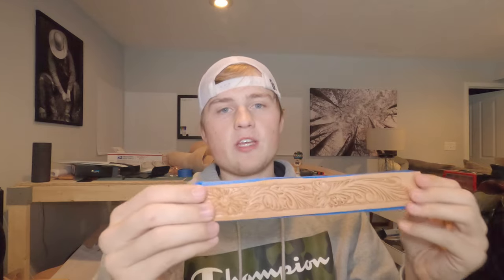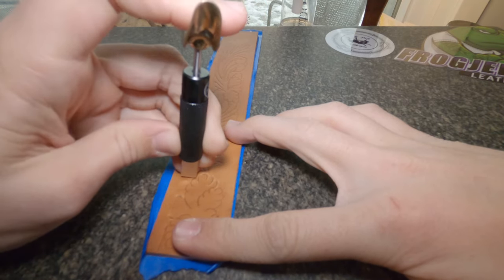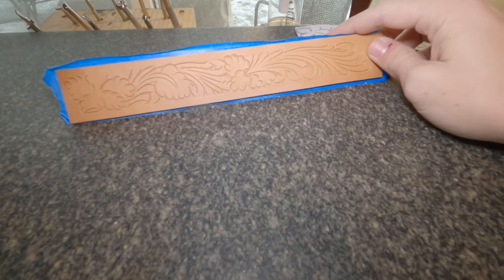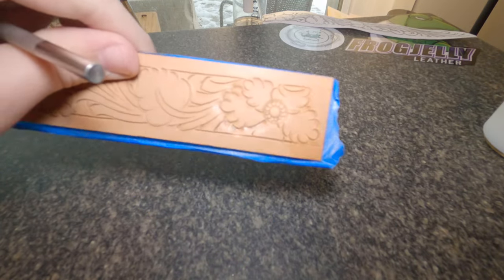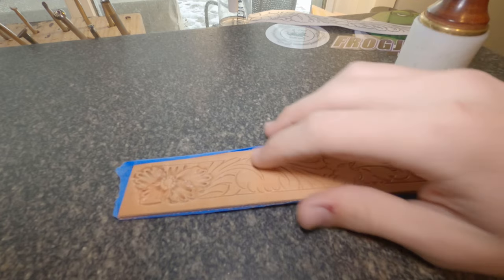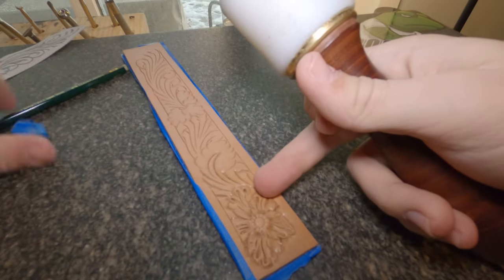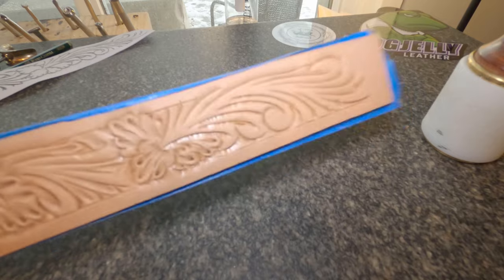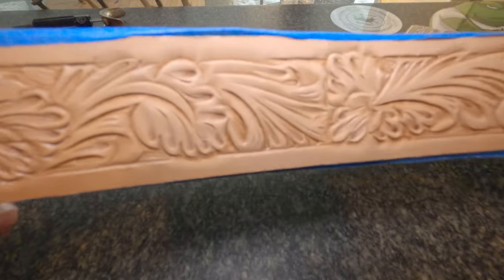How to Tool a Floral Belt (beginner leatherwork)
This is a video where I walk through tooling the first pattern from my pattern pack. Although these steps can be applied to any floral design. I tried to explain this the best I can but I am bound to miss something so if you are confused about anything feel free to reach out to me with any questions.

Facebook - Jake Ufford Leather

Link for pattern pack used in the video.

Links to maul and bevel that I use
Barry king maul
Barry king tools